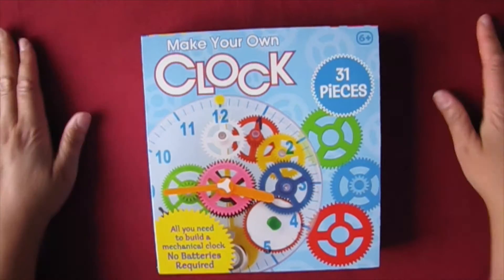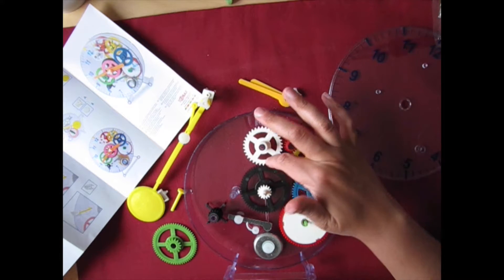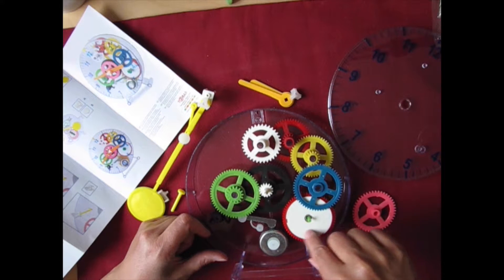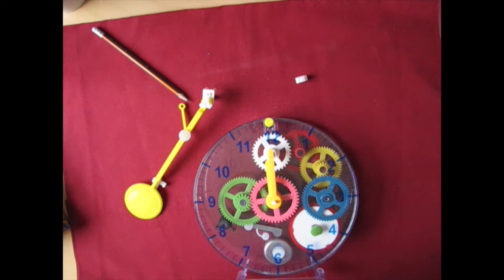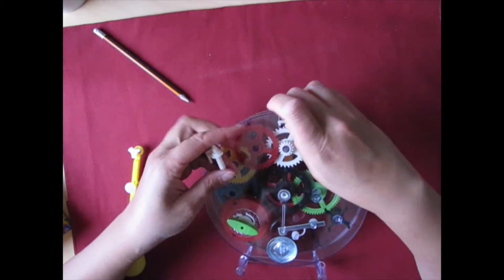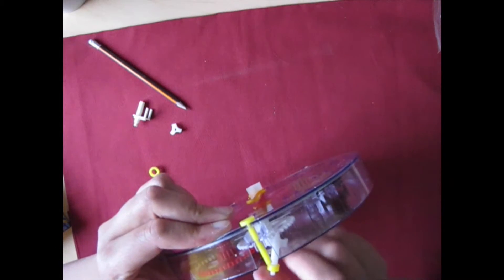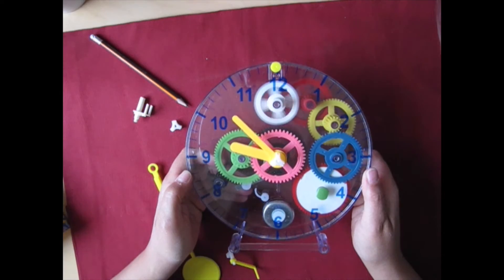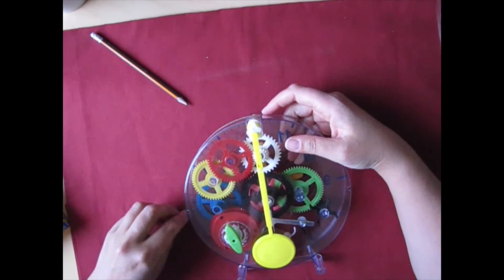Make your own clock 3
Have you ever wondered how a clock works? Why do they need so many gears, anyway? Join me as I build the Make Your Own Clock kit and discover what all those gears do.

Here's the link to buy the kit if you want to build along with me.